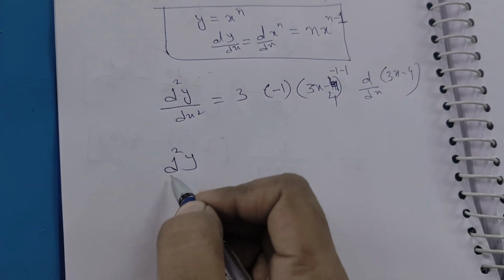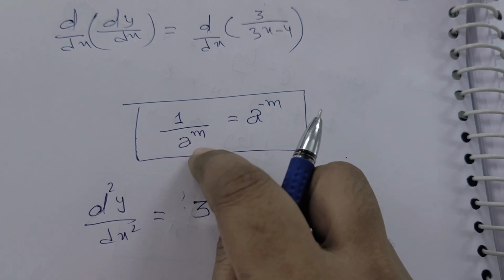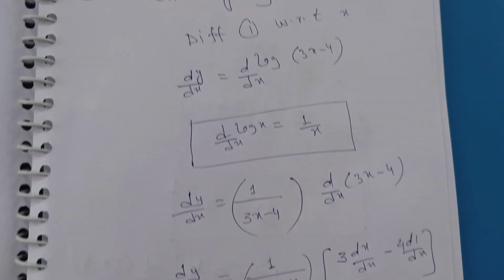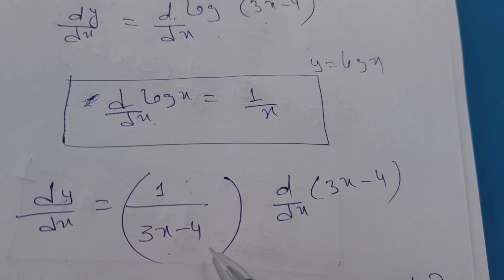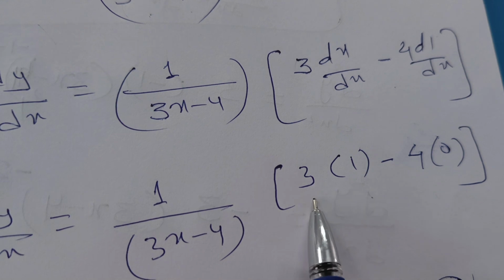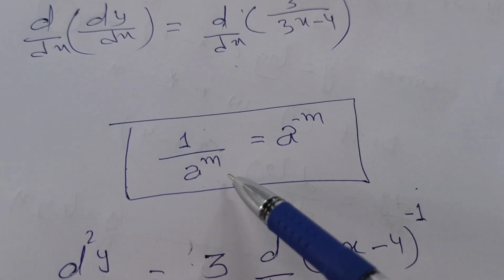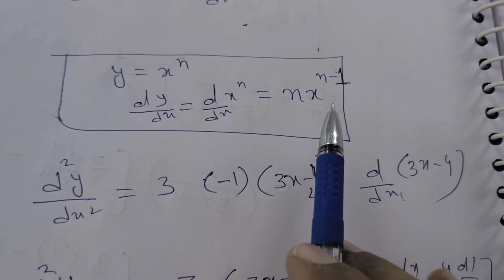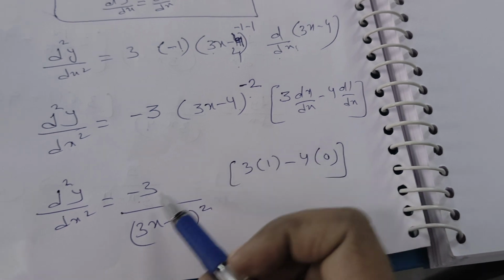pharm D first year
October 2022
Question number:14(a)